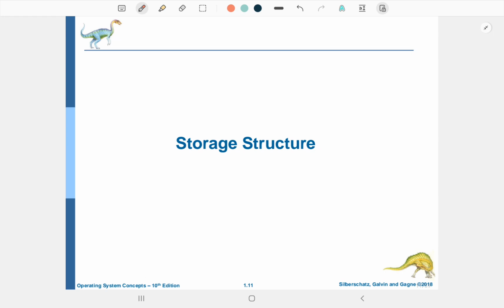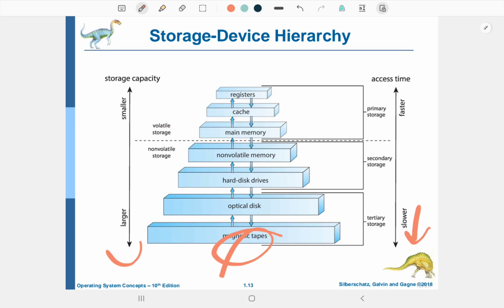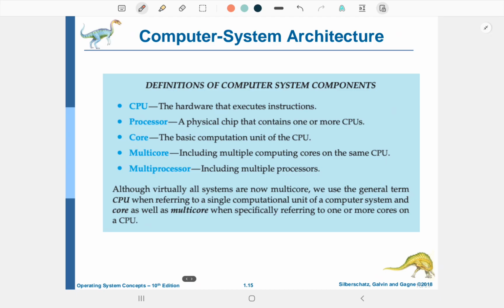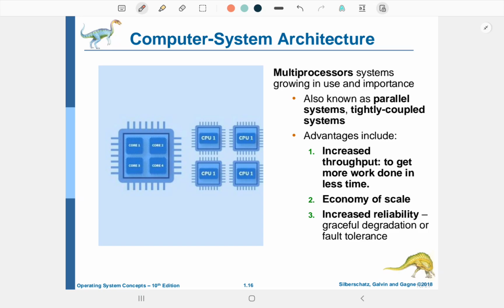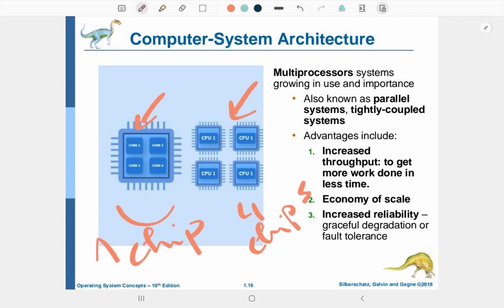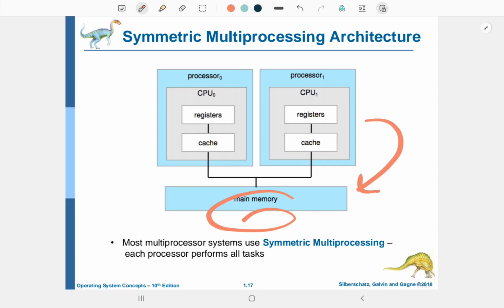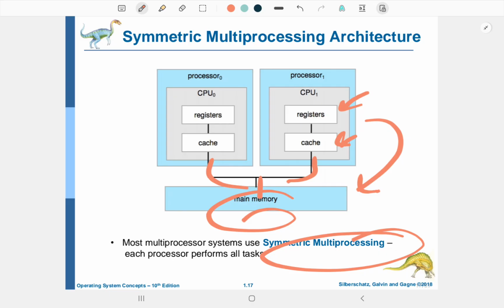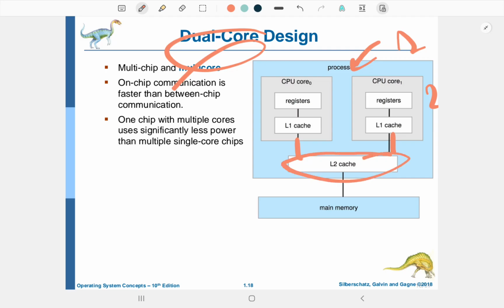Computer System Architecture